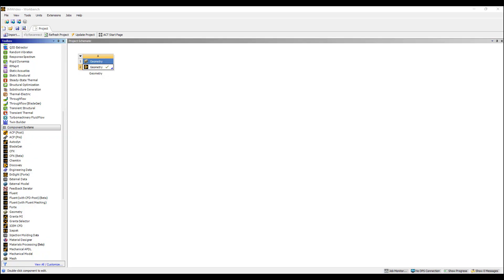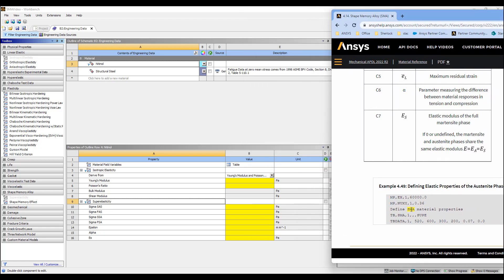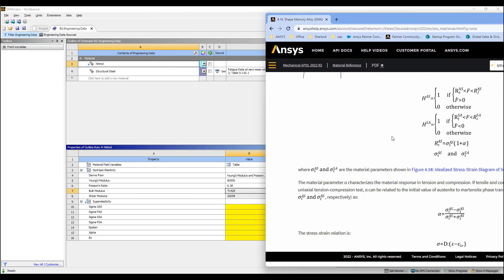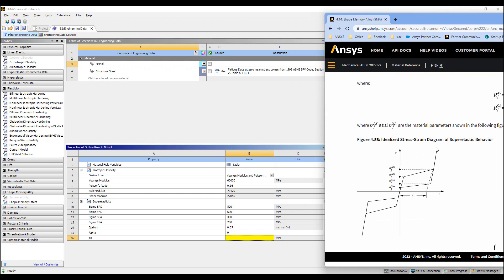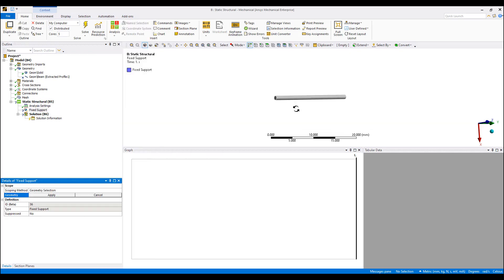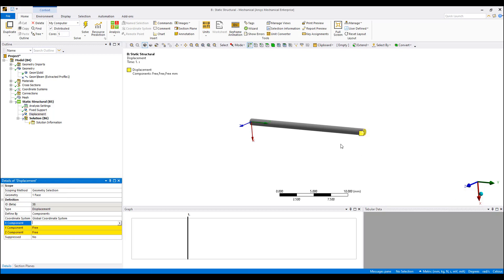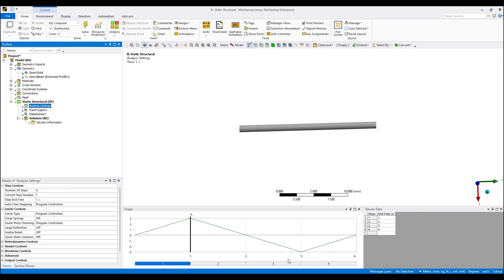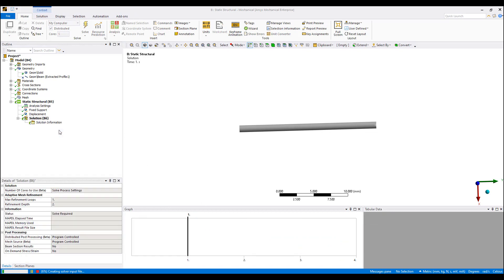Shape memory alloy (SMA) simulation in Ansys mechanical: Part1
In this video we demonstrate the capabilities of the Ansys shape memory alloy material model for materials such as Nitinol. There are 3 different options. Here we focus on the easiest to use of them all, the superelastic model. This model contains allows for austinite martensite transformation, different austinite and martensite stiffness, different tension and compression behavior.